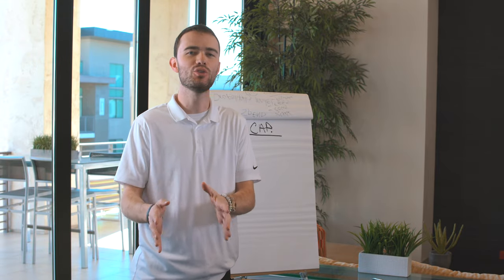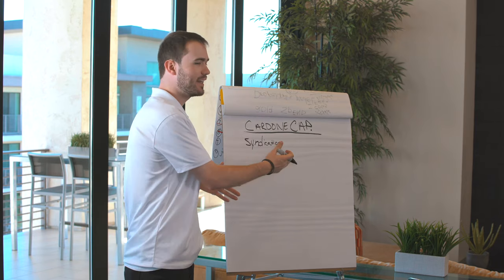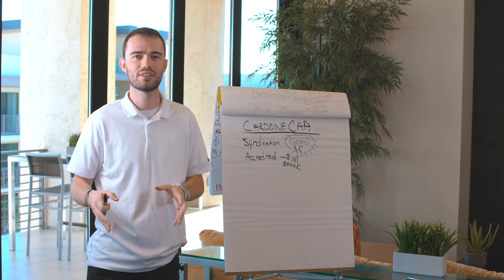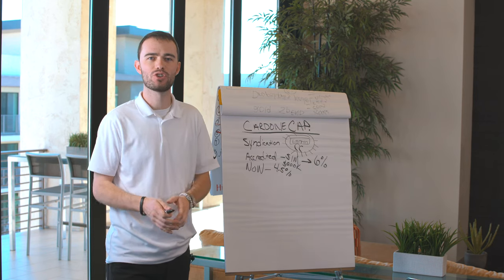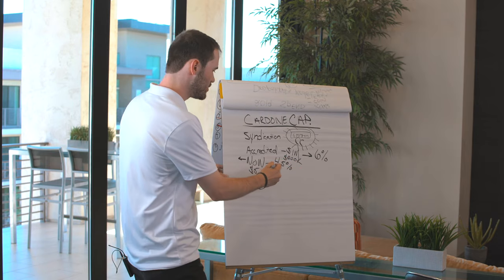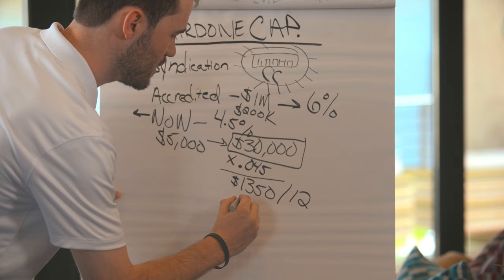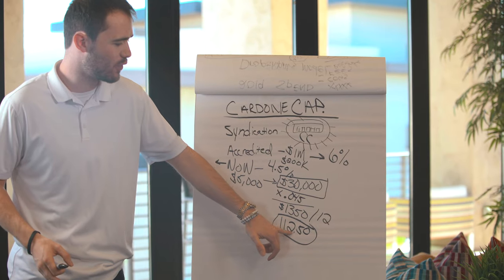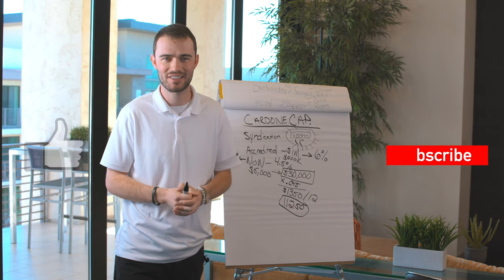Cardone Capital Explained | REAL ESTATE INVESTING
Cardone Capital Explained

Understanding different forms of investing is very important for overall success in your portfolio. In today's video we will cover a cardone capital reviews that explains how investing in cardone capital works. Cardone capital returns land anywhere between 4-6% annually on average.

**I am not an investor in Cardone Capital**